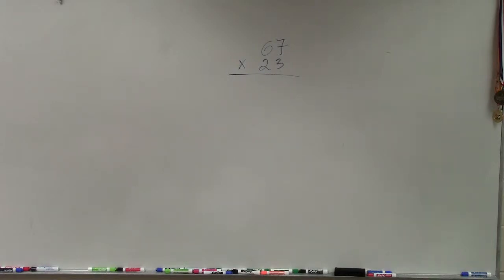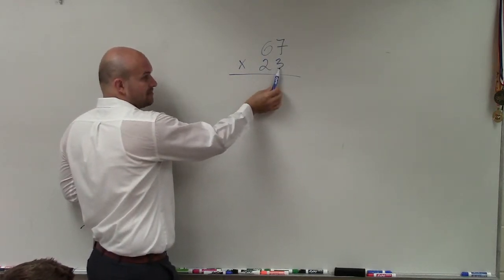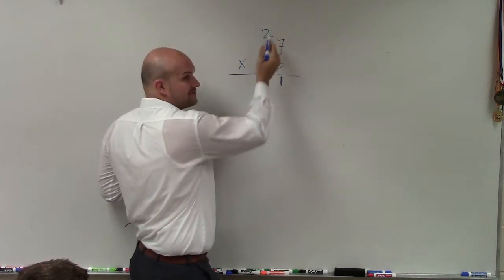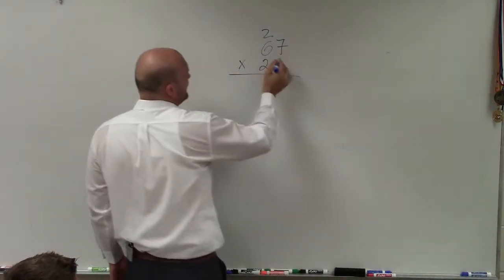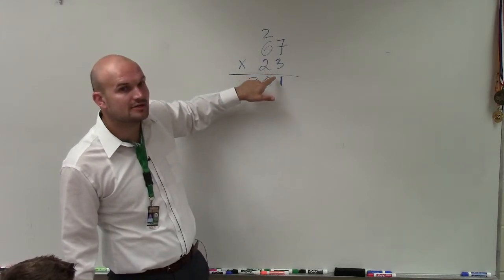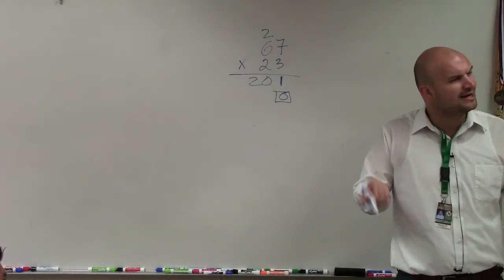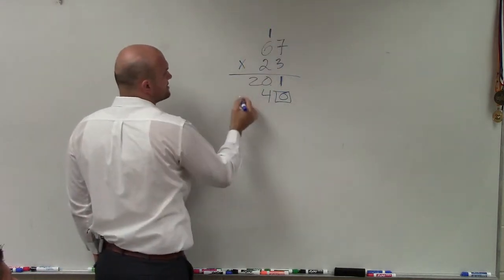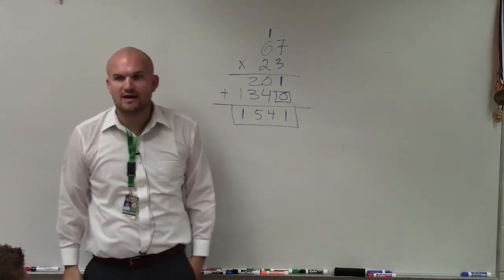How to multiply two two digit whole numbers together